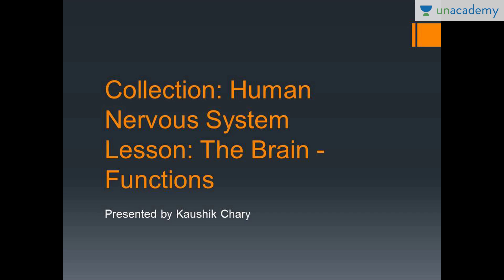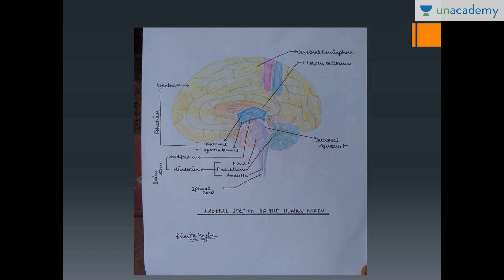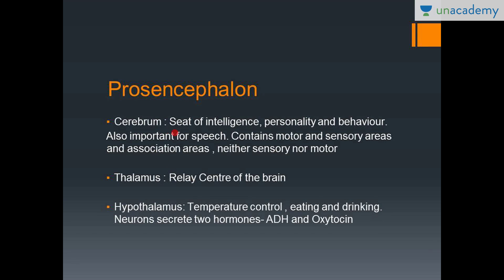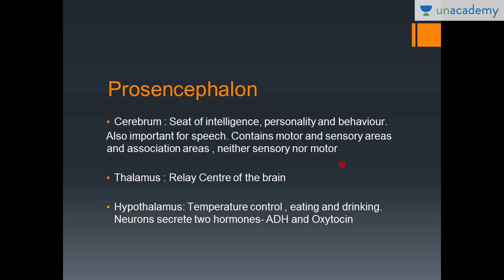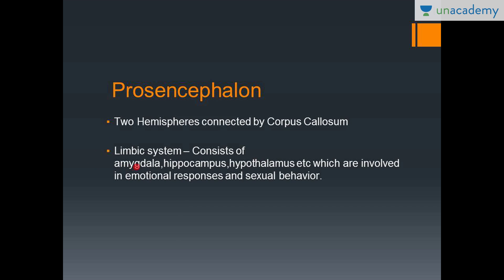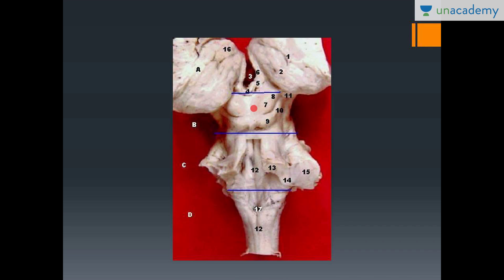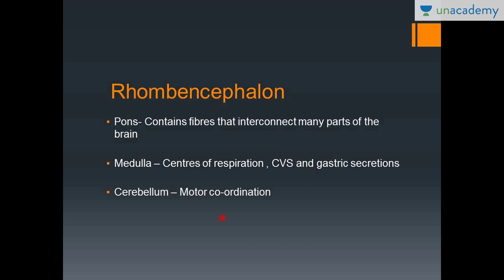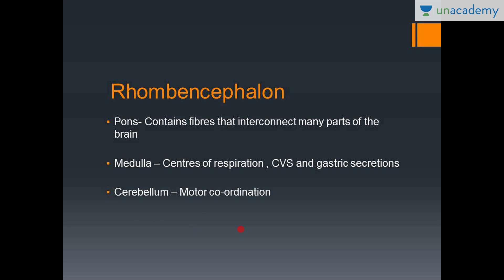Unacademy Medical Entrance Preparation: The Brain - Functions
This lesson educates us on the functions of the human brain, it's importance in the existence of a human, the divisions of the brain; which is the forebrain - Cerebrum, Hypothalamus and Thalamus, then the midbrain and the hindbrain. It goes on to explain each of these in detail along with diagrams to help get a better understanding of the brain.